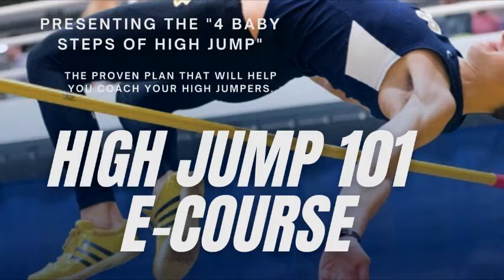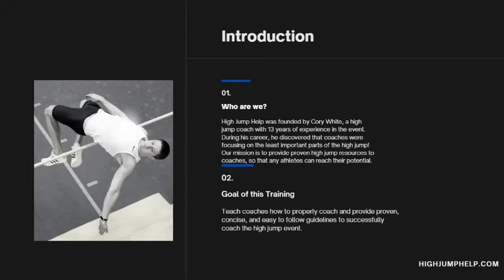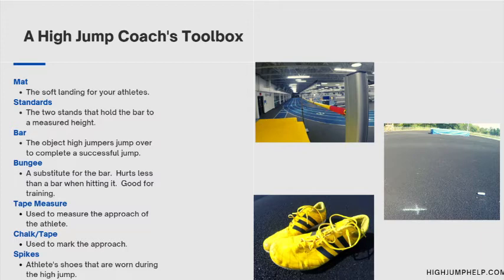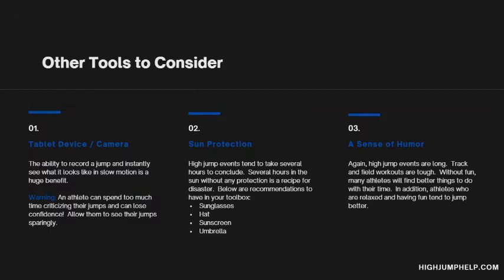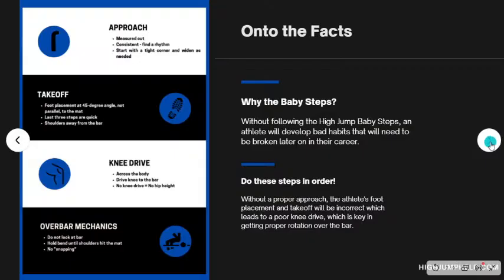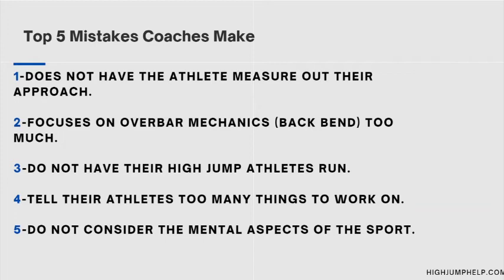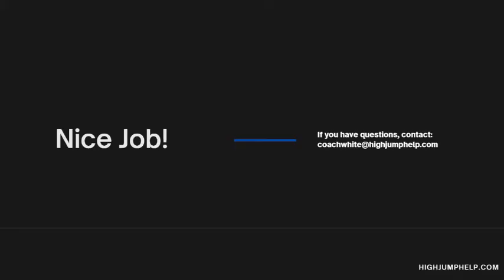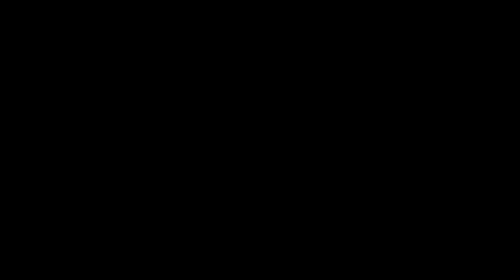Free Introduction to the High Jump 101 E-Course - The Proven Course to help Athlete's Jump Higher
0:00 Introduction to the High Jump 101 E-Course
4:18 What is Needed in a High Jump Coach's Toolbox
7:50 The 4 Baby Steps of High Jump
10:03 Top 5 Mistakes Coaches Make in the High Jump
14:50 Information on the Full High Jump 101 E-Course

Free introduction to the High Jump 101 Course!

This course covers:
- Introduction of High Jump Help's mission to help coaches.
- Tools coaches need in their high jump toolbox.
- An overview of the 4 Baby Steps of High Jump.
- Top 5 mistakes coaches make while coaching the high jump.

Let us know what you think of this video or if you have any other video suggestions.

ONLINE “HIGH JUMP 101 E-COURSE” that goes through the “4 Baby Steps of High Jump,” the proven plan to help your athletes jump higher.  Find it here: